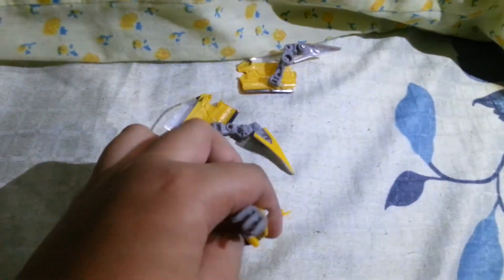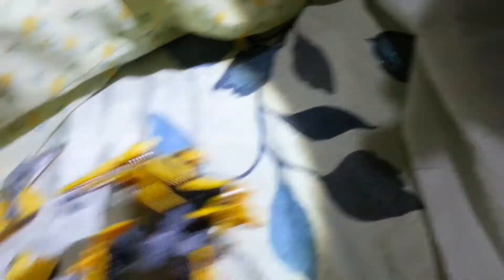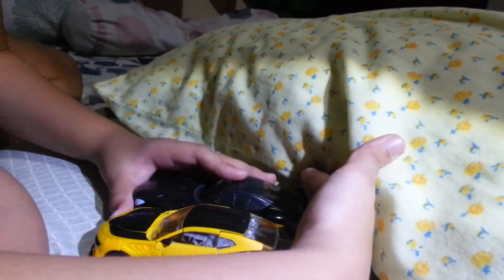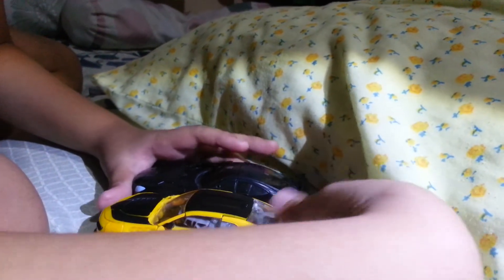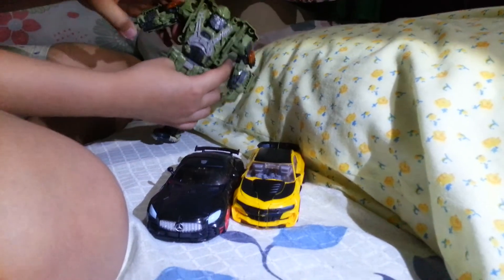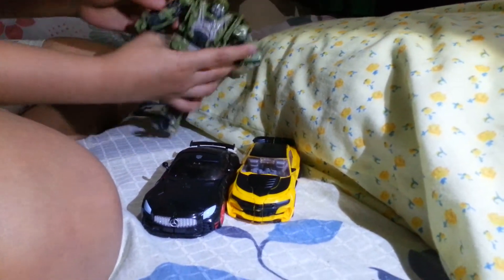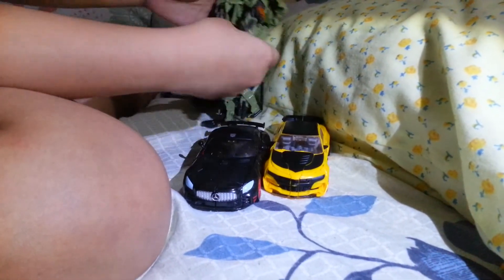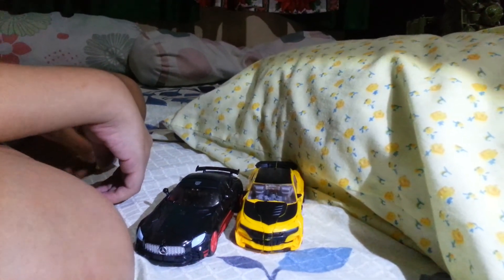The last knight premier edition deluxe class bumblebee wave 3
Finally a new remolding of bee